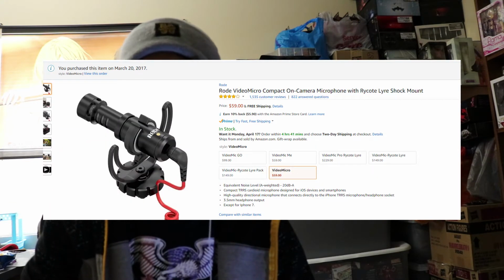How To Make BETTER YouTube Videos And Films!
Here are some tips on making better YouTube videos or films in general, for beginners by a beginner.

If you enjoyed this video, leaving a like would be greatly appreciated.